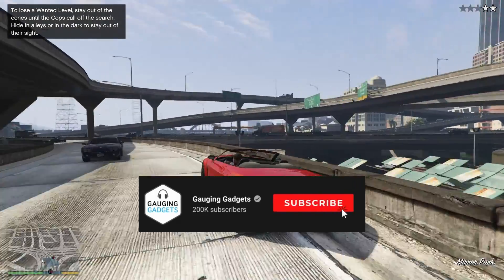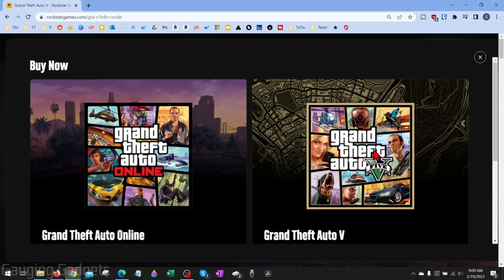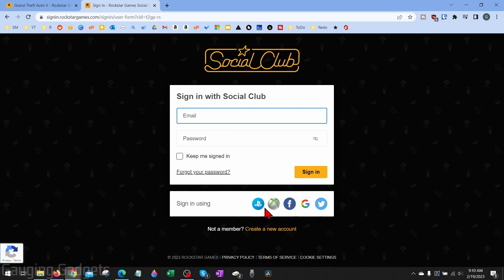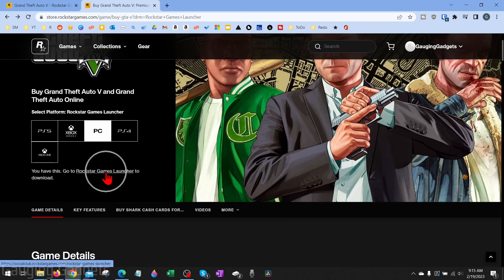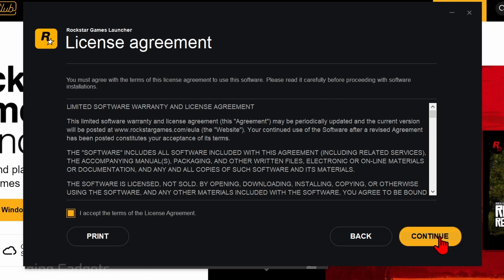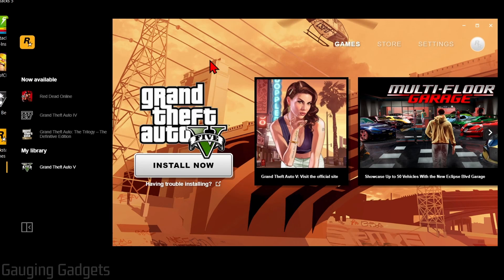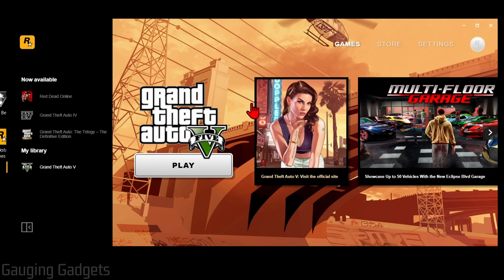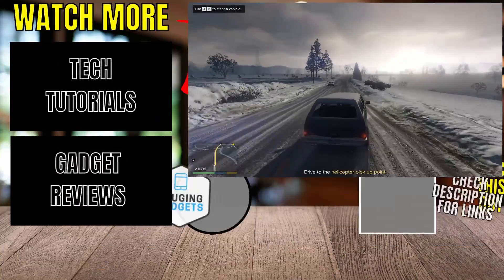How to Download GTA 5 on PC & Laptop - Install GTA V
How to get GTA 5 on a PC or Laptop? In this tutorial, I show you how to download, install, and play GTA 5 on your Windows computer. This easy method for installing GTA 5 on a PC or Laptop includes both GTA 5 & Grand Theft Auto Online. GTA 5 is a paid game that cost money, there currently is no way to get GTA 5 for free.

Follow the steps to download GTA 5 on Windows PC & Laptop:
1. Open the browser on your computer and navigate
3. Click Select Platform then choose PC.
5. Go through the process of purchasing GTA 5.
6. Download and install the Rockstar Games Launcher.
7. Open the Rockstar Game Launcher and login to your account.
8. Select Install Now to download and install GTA V on your PC.
9. Once the GTA 5 installation is completed select Play